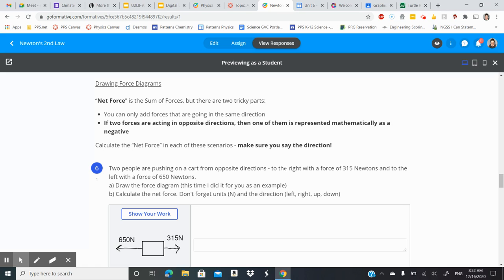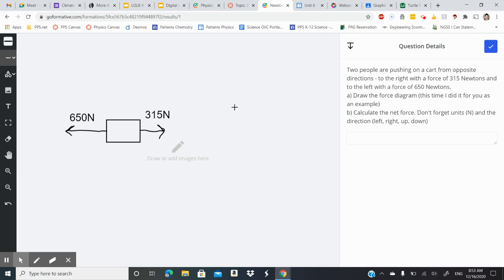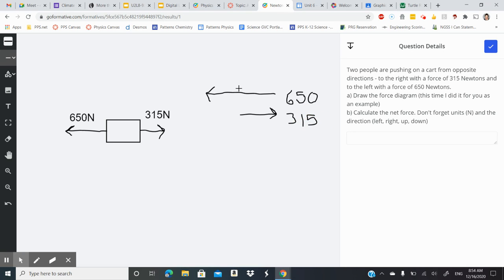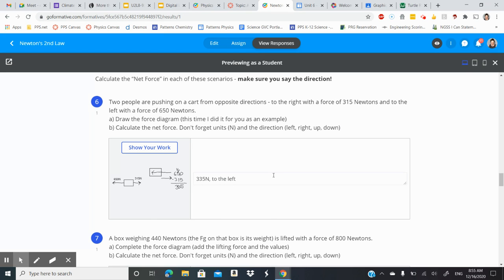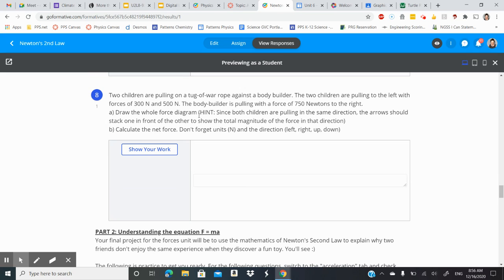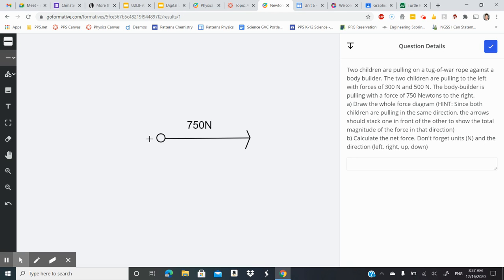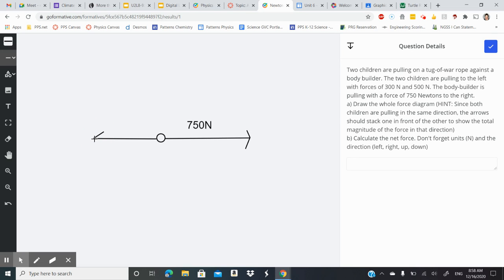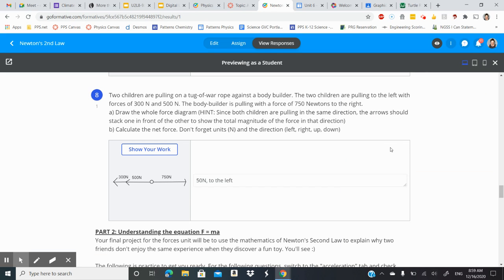Newton's Second Law: Part 2 of 3